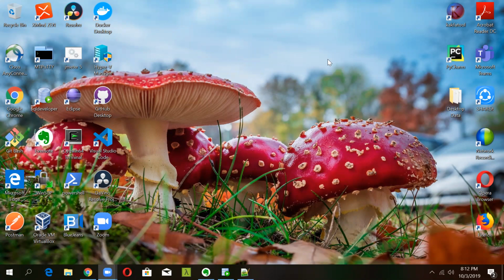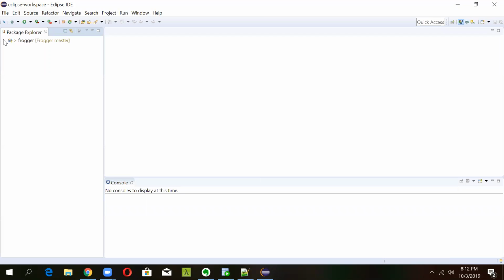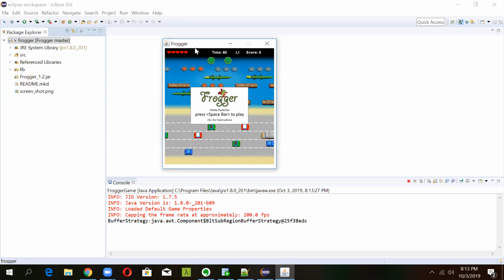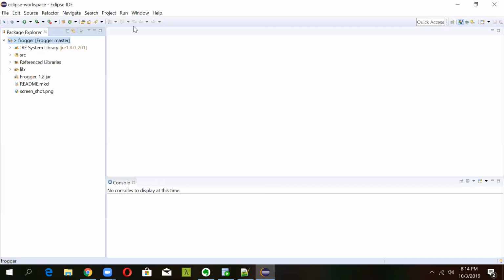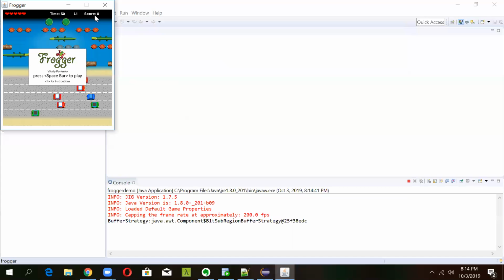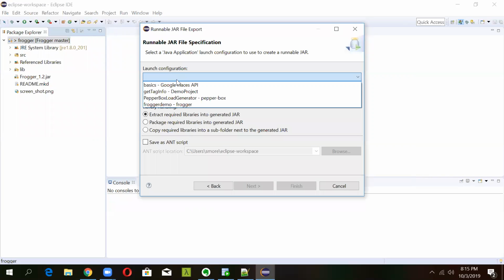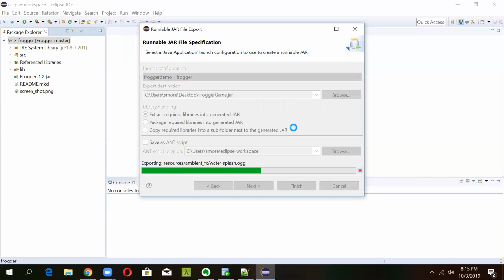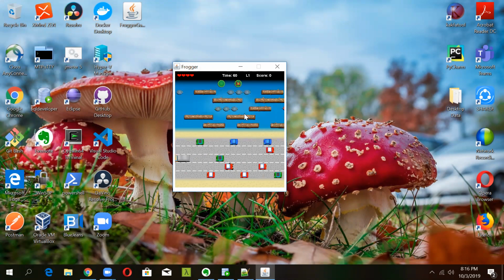Java | Geeky Rabbit | Creating An Runable .JAR File In Eclipse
This video will help us understand that how to create a runnable .JAR file in eclipse.